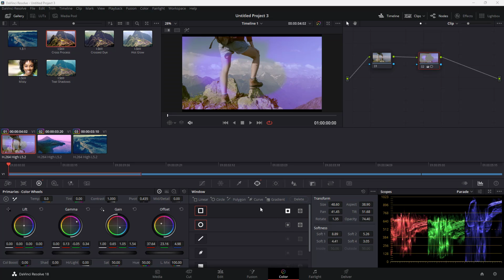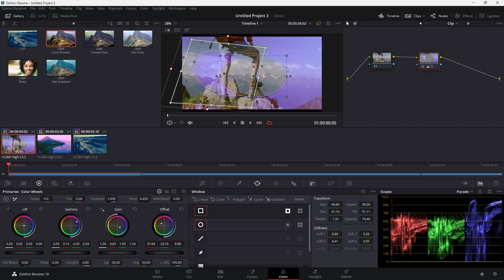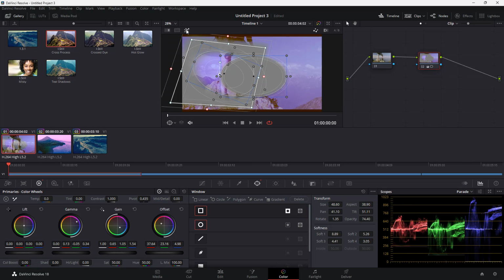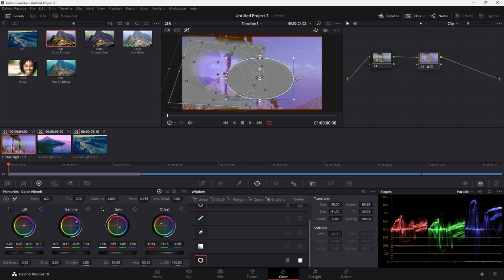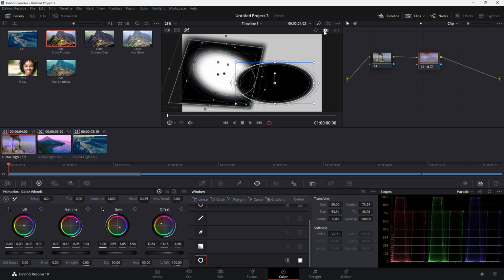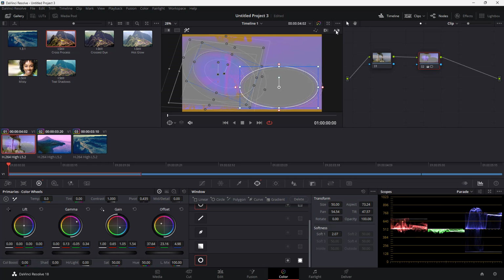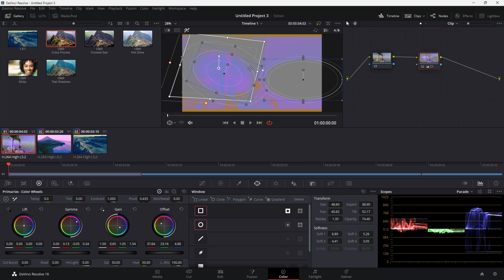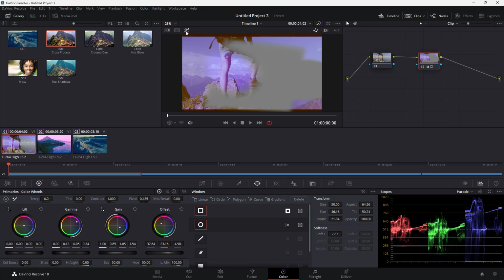Davinci Resolve Tutorial - Lesson 92 - Power Window Highlight Mode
In this tutorial, we will be discussing about Power Window Highlight Mode in Davinci Resolve